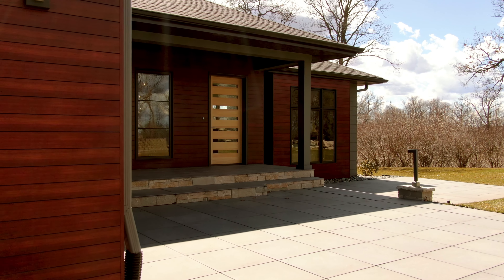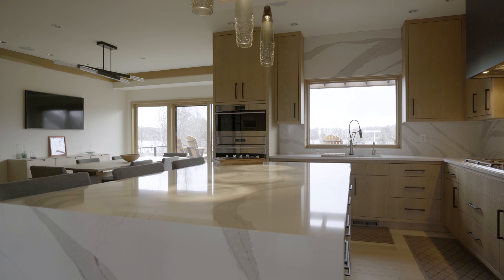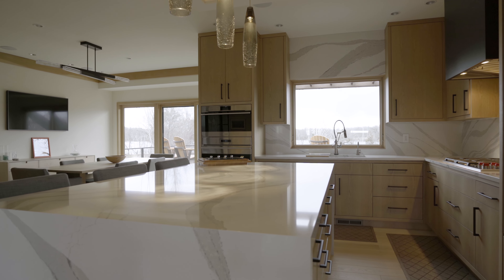Exploring a Stunning Remodel with Near & Streeter Custom Builders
Featured Vendor: Near & Streeter Custom Builders. Join Bob Near on the tour of this complete remodel of a 1980s house transformed into an aesthetically sharp, modern and functional layout. Near emphasizes collaboration among project planners, builders and tradesmen — along with a budget-conscious approach to achieve desired results every time. Near and Streeter specialize in both new-home construction and major renovations.